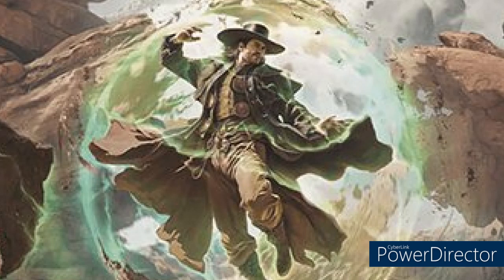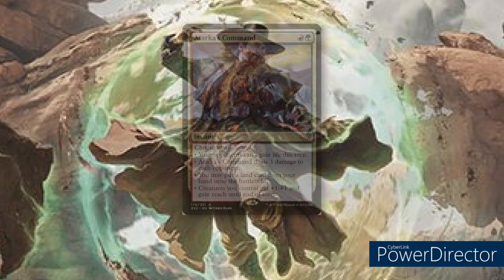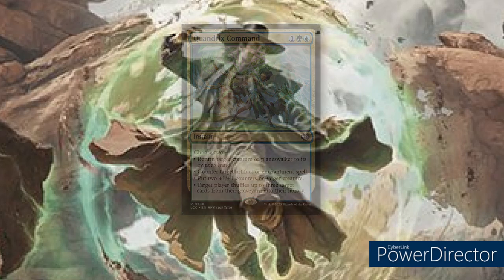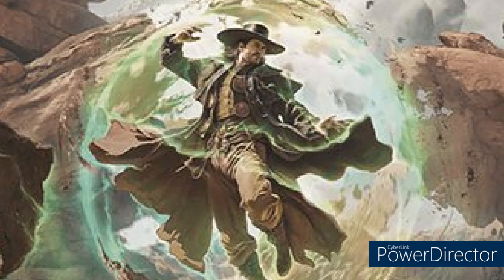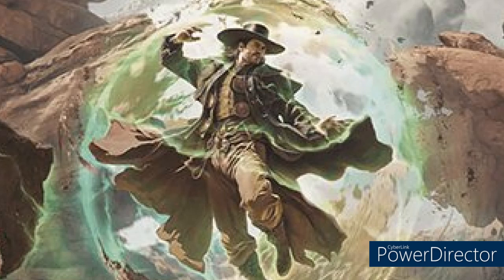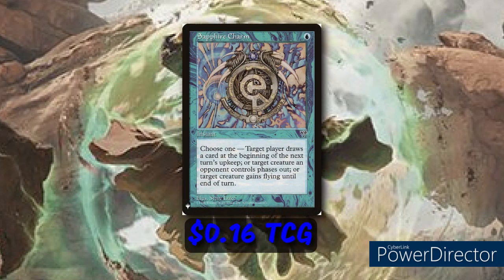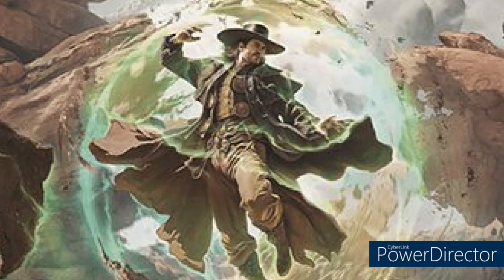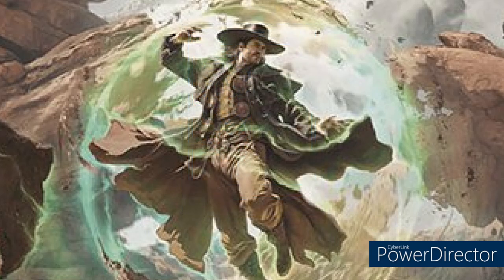Budget Deck Tech "Riku of Many Paths" - Cyclonic Thrift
This deck certainly takes the path less traveled by, because it takes all the paths!  Here's another unique commander from the Outlaws of Thunder Junction Set!